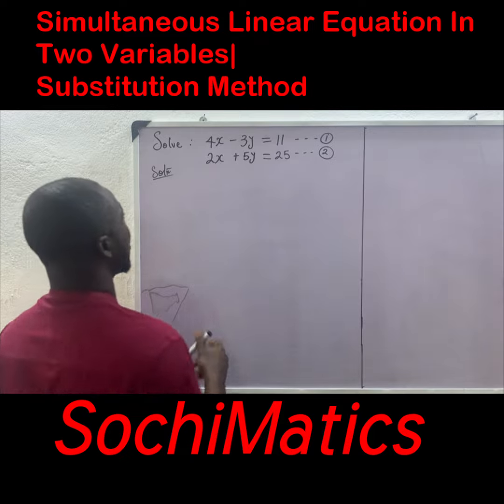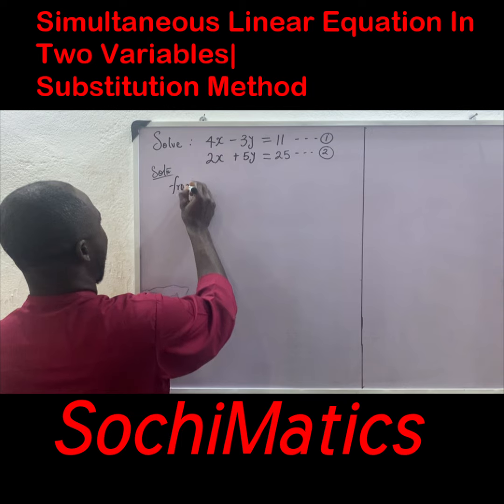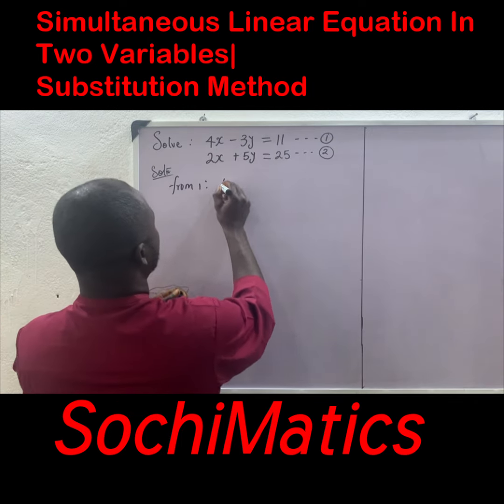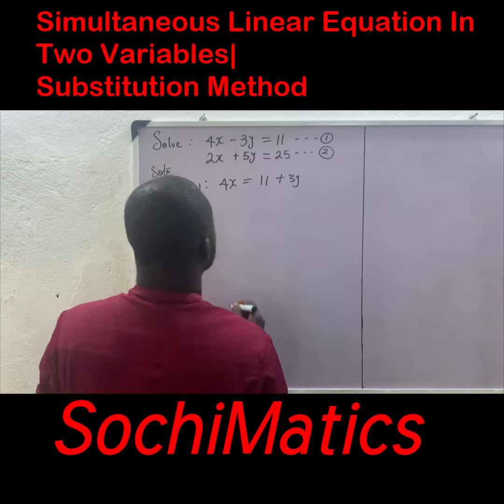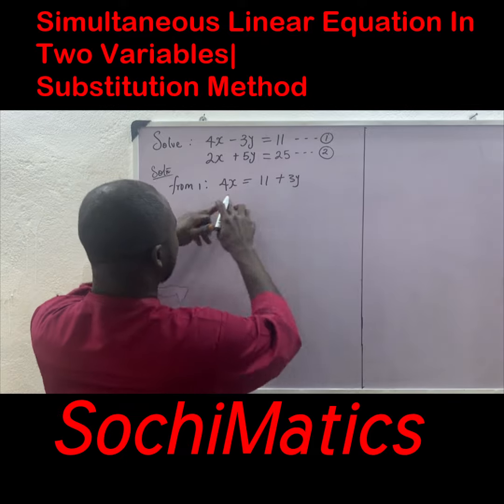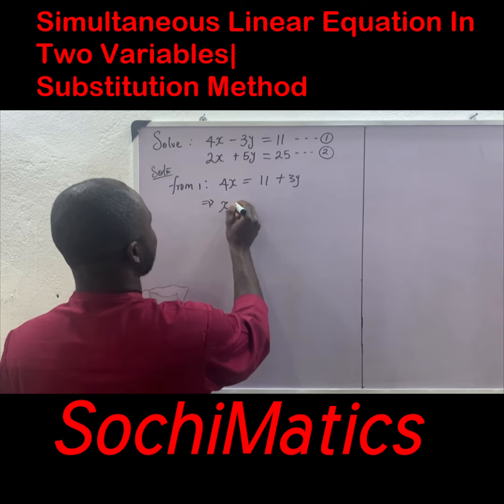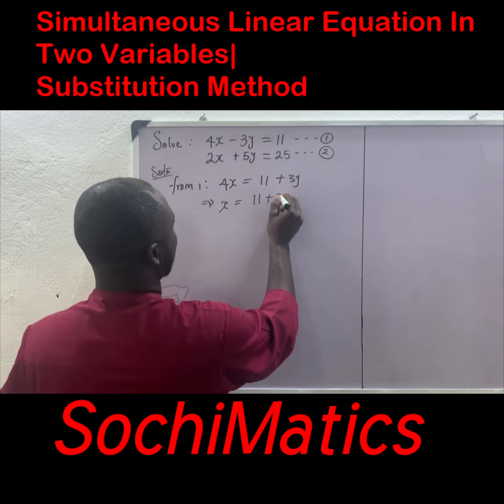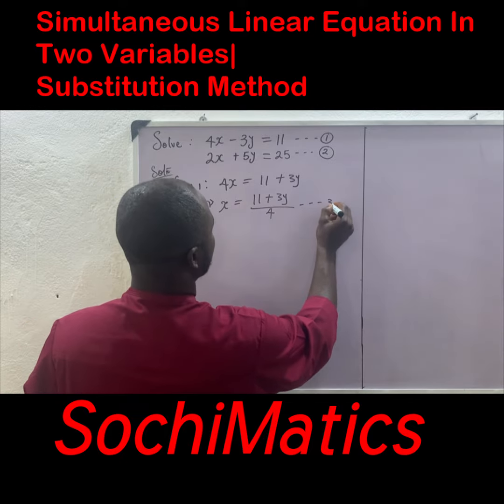How To Solve Simultaneous Linear Equations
Learn how to solve simultaneous linear equations easily using the substitution method!
In this short video. I explain the steps clearly and solve a simple example to help you understand fast.
Perfect for students preparing for exams and anyone who wants to master algebra basics.
📌Topic: Simultaneous Linear Equations
📌Method: Substitution Method
📌Level: Secondary School/ High School Algebra

Follow SochiMatics for more quick and easy math lessons!